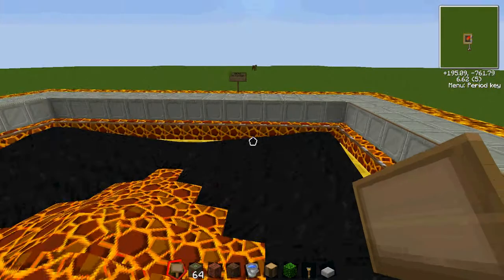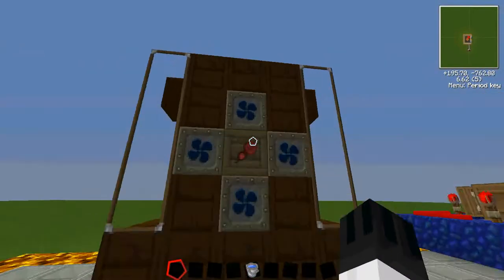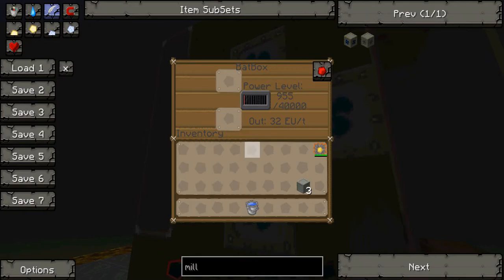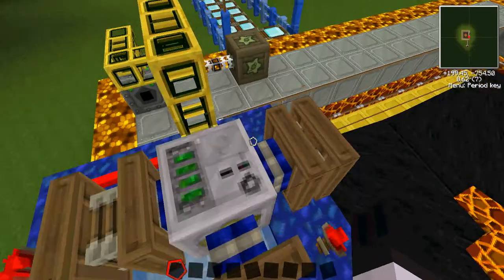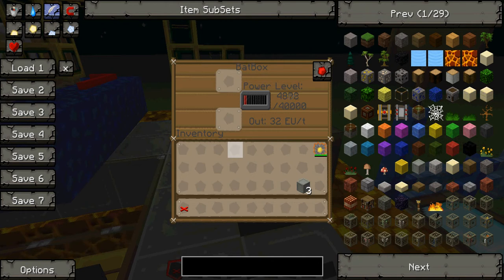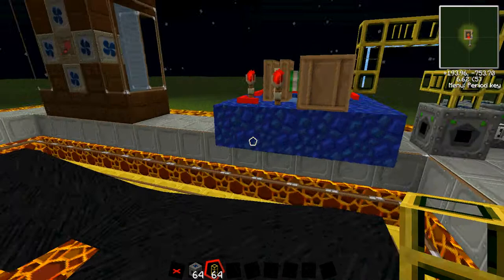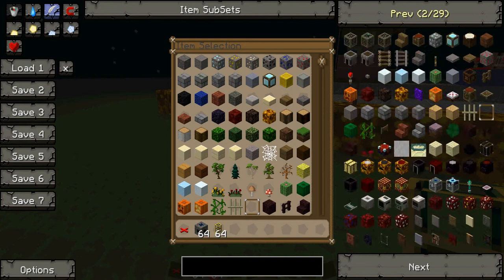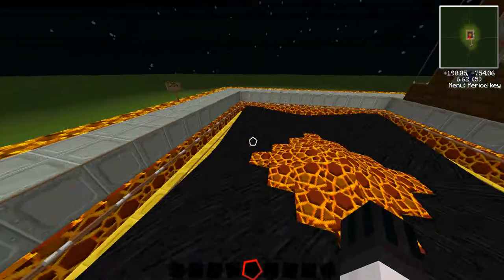Tekkit Tutorials: Water power w/ DarkNight1248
If you are confused on Water Power just watch this video and I will show you some ways on how to do it and some crafting recopies.